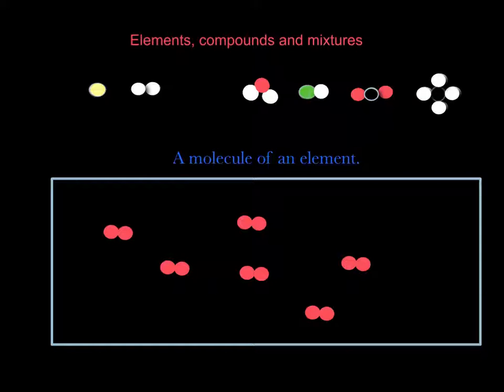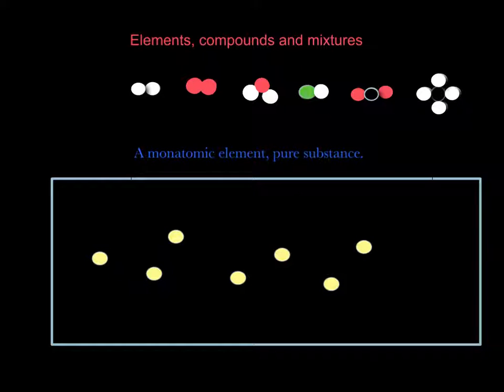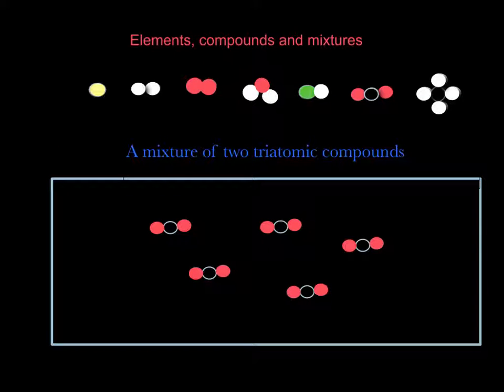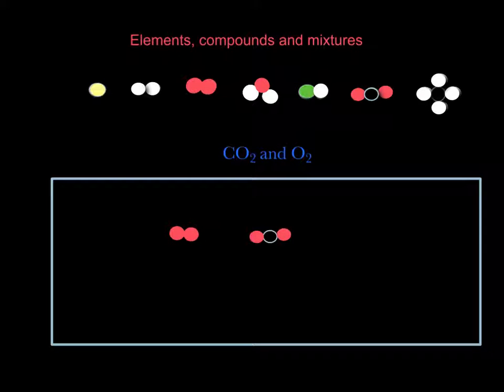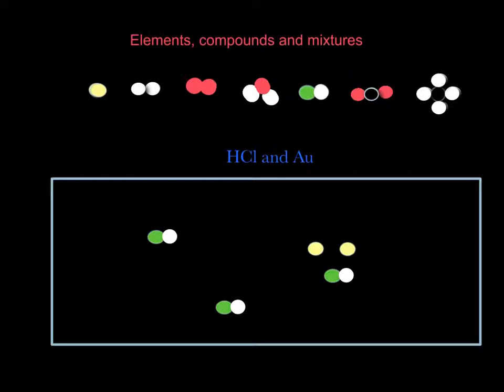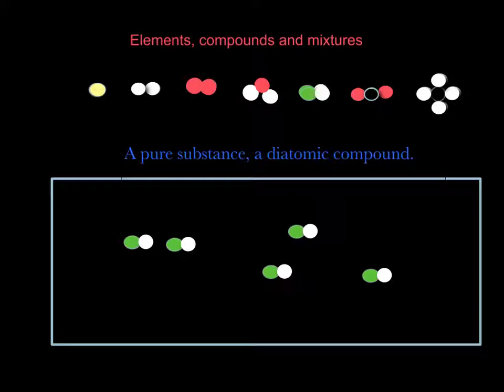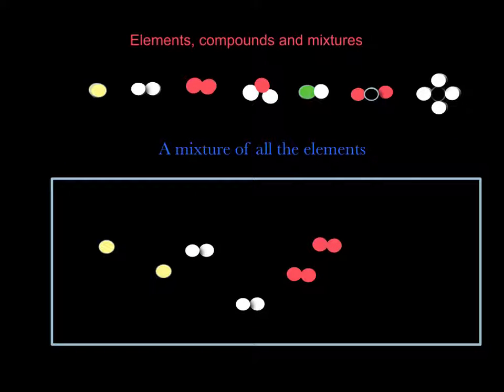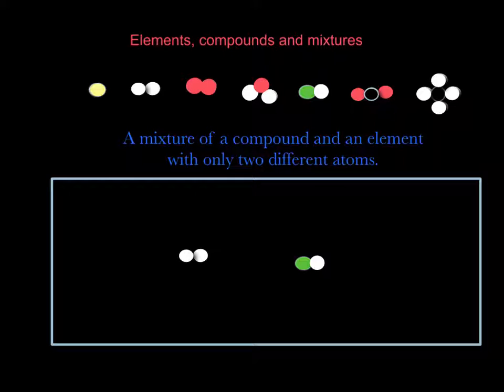e,c,m_living_worksheet